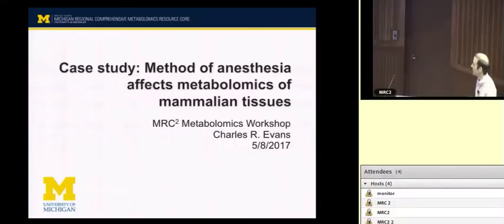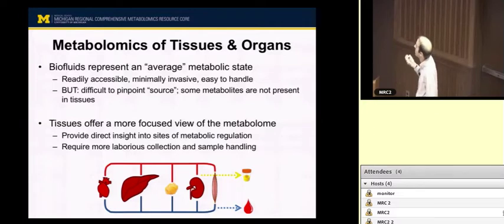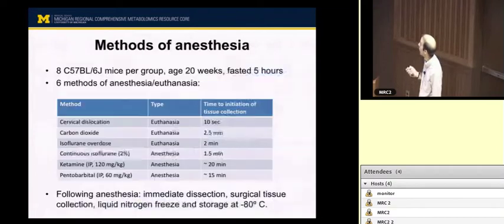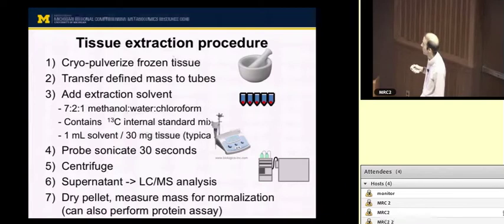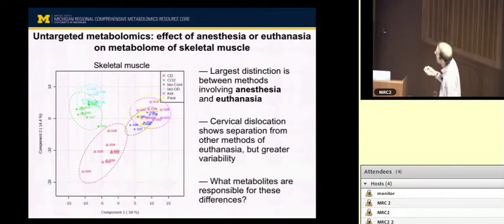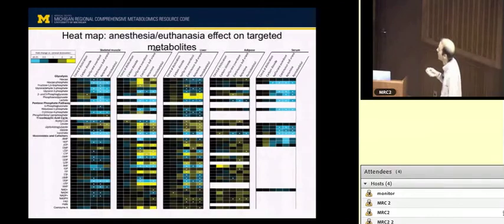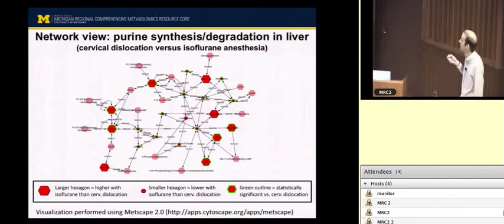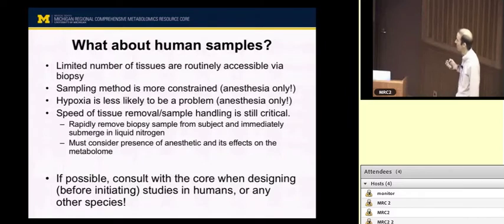Method of Anesthesia affects Metabolomics, Charles Evans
Be aware of challenges with sample collection, understand effects of anesthesia on rodent tissues.